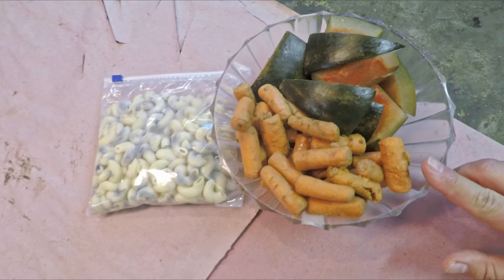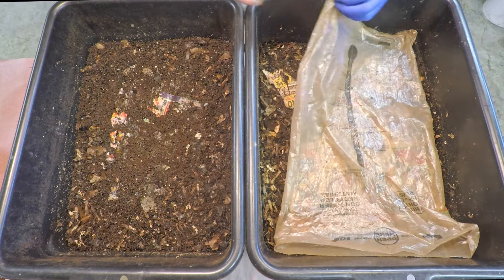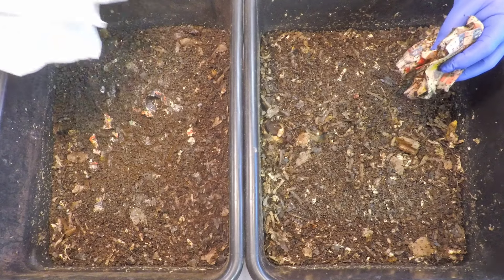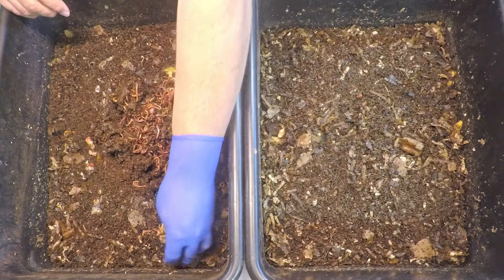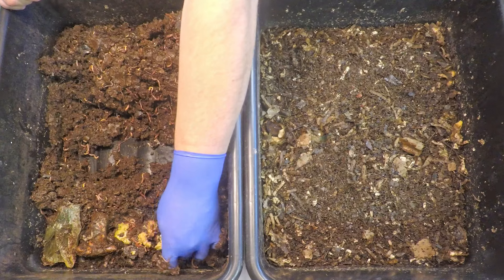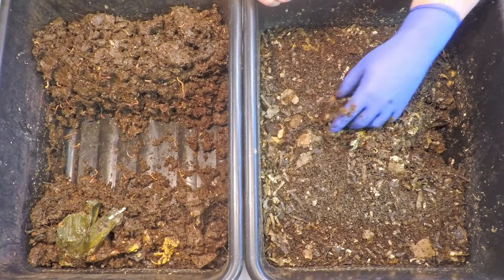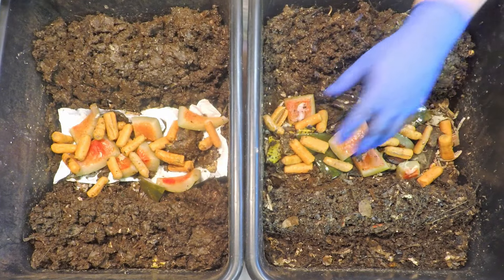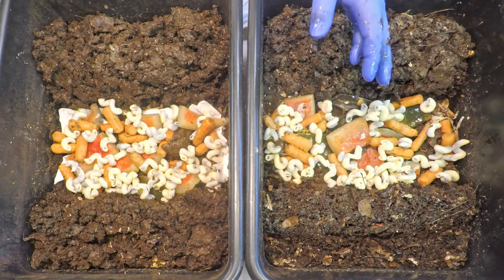Original red wiggler worms in 71-day bins fed after 2 weeks - vermicompost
Moisture in the "original" red wiggler worm bins is high... but the worms like it that way & it keeps them highly productive - so after feeding the systems are covered again with plastic to prevent evaporation

SEE-THROUGH COMPOST CONTAINERS (as seen in my time-lapse videos):
3 chamber acrylic; includes 3 thermometers

00:00  |  Intro
02:59  |  Examine feeding zones
08:38  |  Apply bedding, food & grit
12:58  |  Aerate outer edges of bins
15:41  |  Top coat systems with leaves
16:42  |  Cover up & sign off